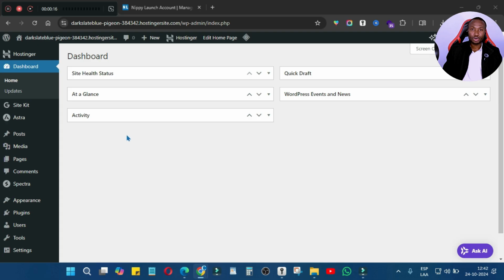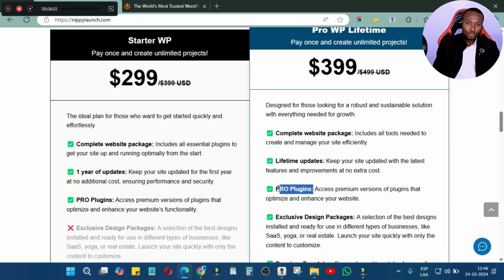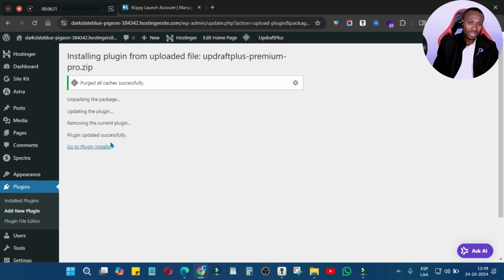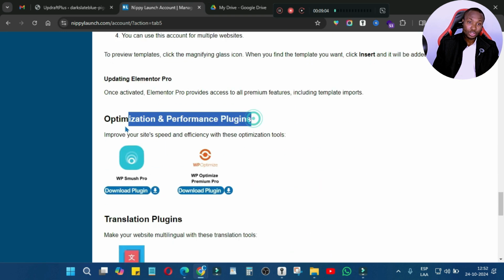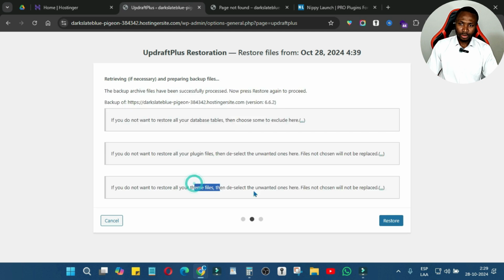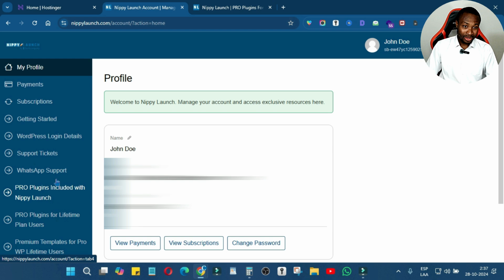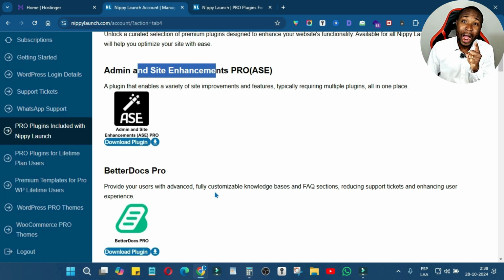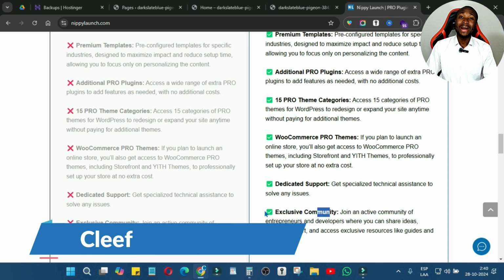Complete Guide to UpdraftPlus: Backup, Restore & Secure Your WordPress Site!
Looking for a reliable way to protect your WordPress site? Learn how to configure, back up, and restore your website with UpdraftPlus in this complete guide. I’ll walk you through each step so your site is always secure and ready to restore in case of any issue. Perfect for beginners and pros alike! Don’t risk losing your hard work—get it backed up today!

Welcome to Nippy Launch! Whether you're building your first website, setting up a SaaS business, or launching an online store, we’ve got you covered. With our PRO WordPress plugins, exclusive design packages, and dedicated support, getting your site online has never been easier.

We recommend Hostinger a reliable hosting provider we use across our entire business on more than five websites.

🚀Ready to level up your website game?
and start your journey with the all-in-one website launch solution trusted by creators and entrepreneurs.